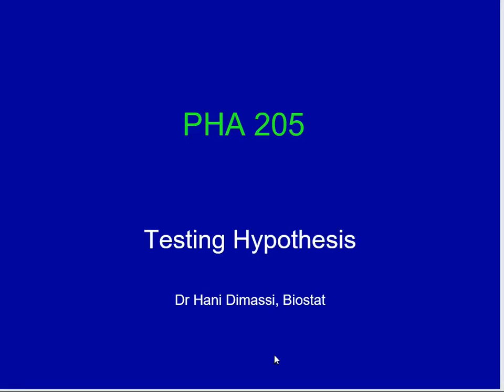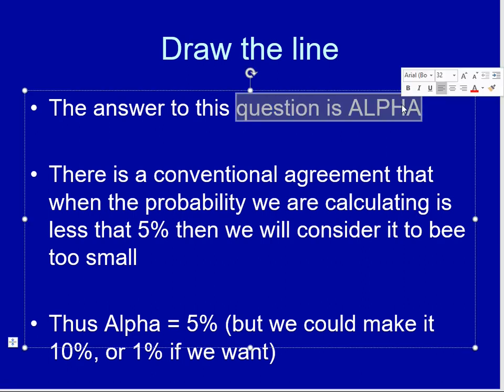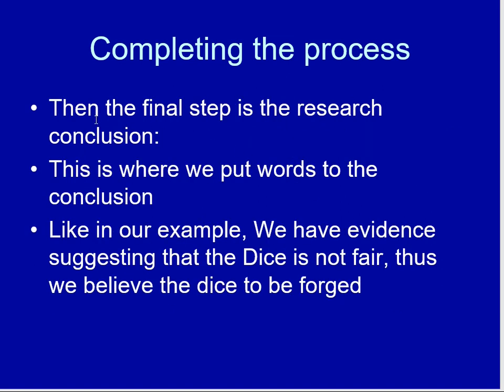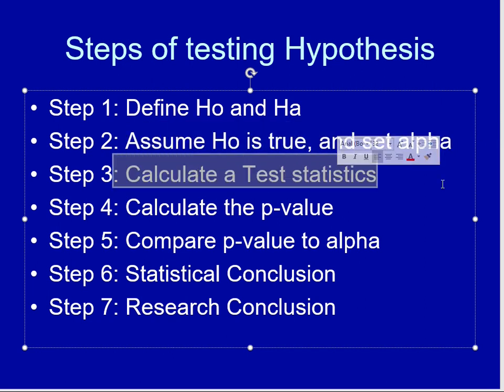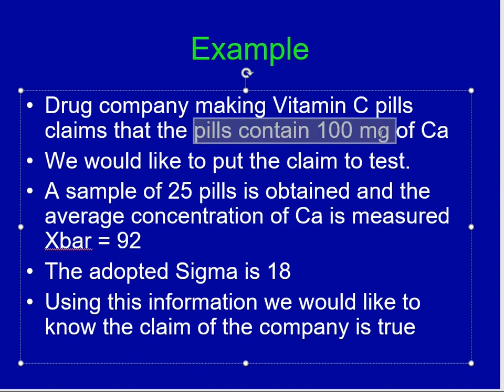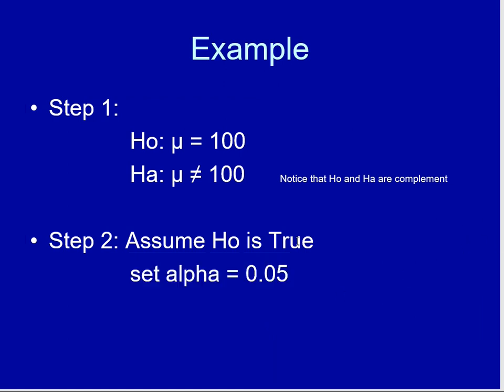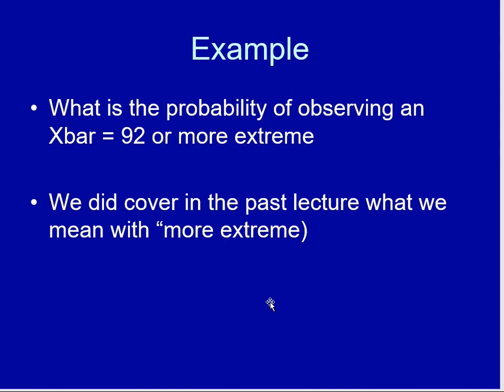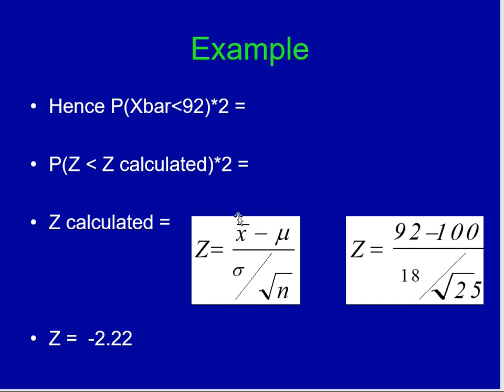Testing Hypothesis continued 1